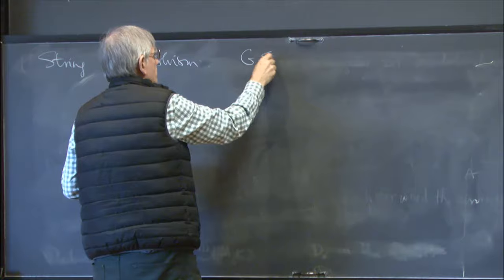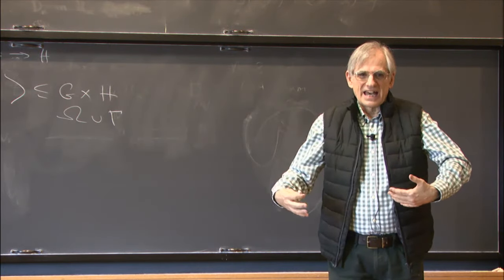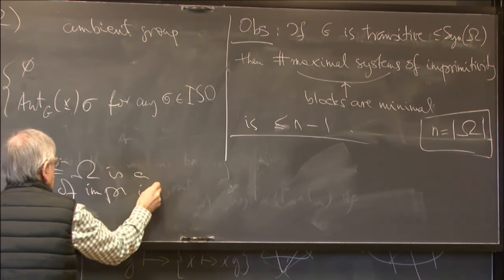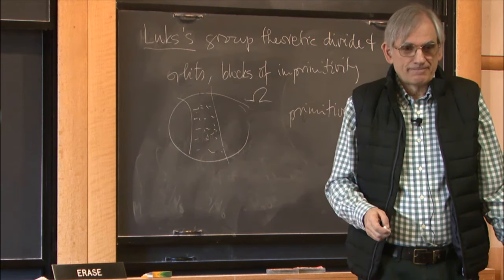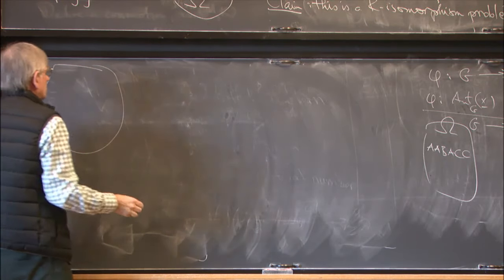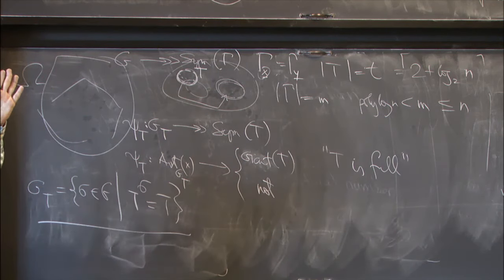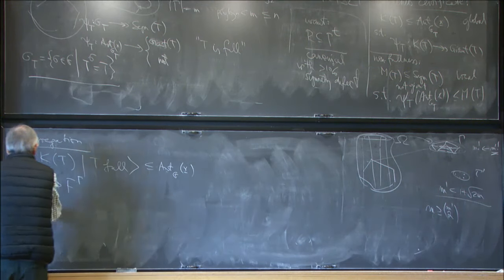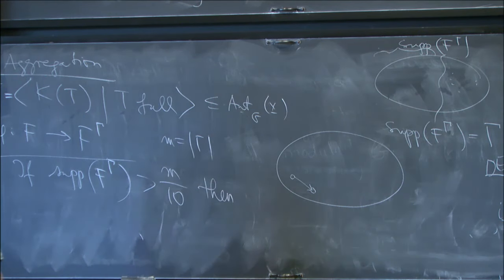Graph isomorphism in quasipolynomial time II - László Babai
Topic:Graph isomorphism in quasipolynomial time II
Speaker: László Babai
Date:Tuesday, March 1

The algorithm indicated in the title builds on Luks's classical framework and introduces new group theoretic and combinatorial tools. In the first talk we outline the algorithm and state the core group theoretic and algorithmic ingredients. Some of the technical details will be given in the second talk, with a focus on the core group theoretic routine ("Local Certificates") and the aggregation of the the local certificates. Time permitting, we also discuss one of the combinatorial partitioning algorithms ("Design lemma"). Elements of undergraduate-level group theory such as facility with the concepts involved in the Jordan--Holder theorem will be assumed. The paper is available at arXiv:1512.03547. Helpful reading: Eugene M. Luks: Isomorphism of graphs of bounded valence can be tested in polynomial time. JCSS 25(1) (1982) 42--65.